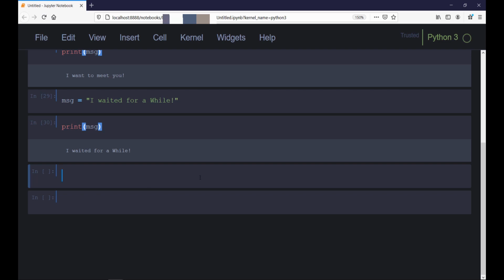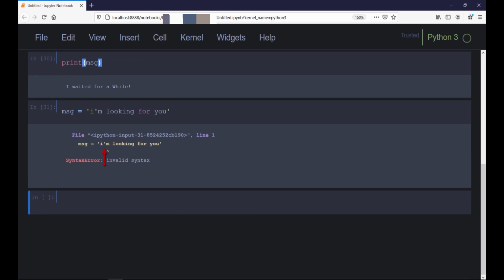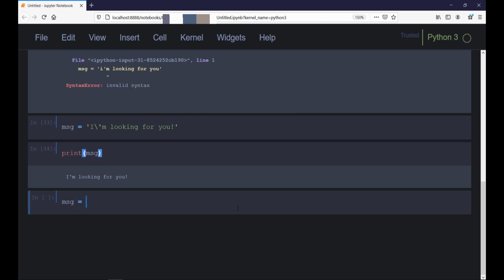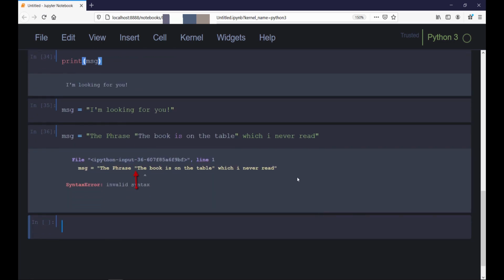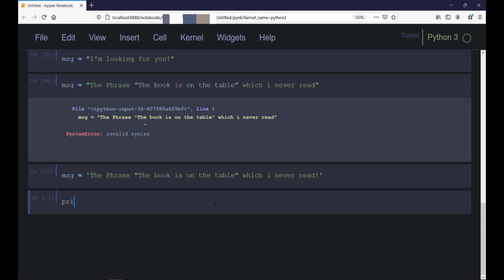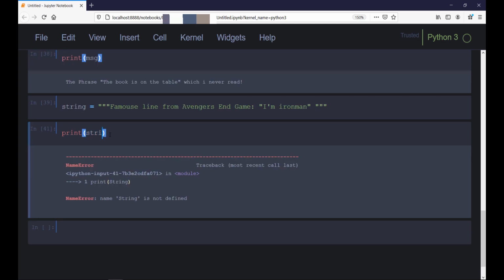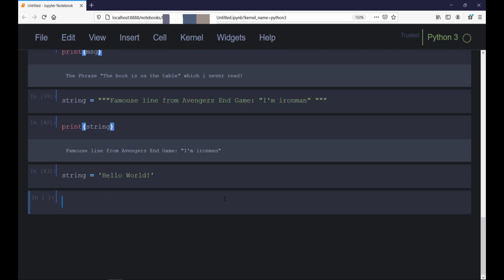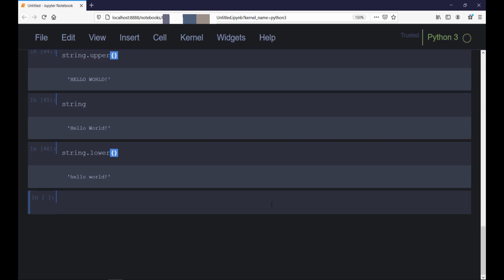Python String || Cognitive Computing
A string is a sequence of characters.
A character is simply a symbol. For example, the English language has 26 characters. Computers do not deal with characters, they deal with numbers binary. Even though you may see characters on your screen, internally it is stored and manipulated as a combination of 0s and 1s.
This conversion of character to a number is called encoding, and the reverse process is decoding. ASCII and Unicode are some of the popular encodings used.

In Python, a string is a sequence of Unicode characters. Unicode was introduced to include every character in all languages and bring uniformity in encoding.